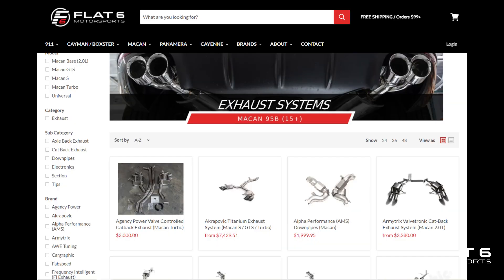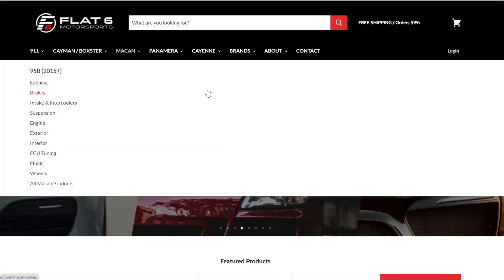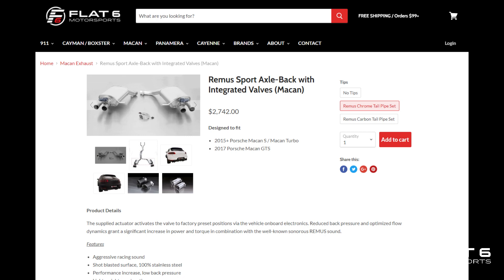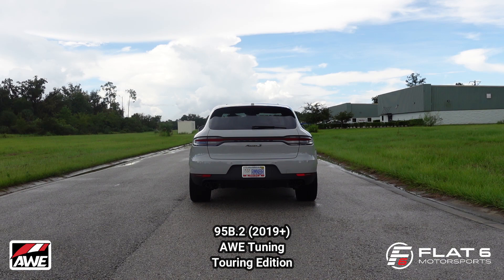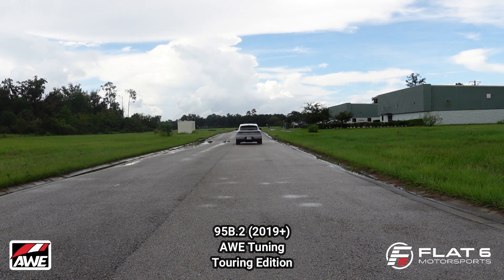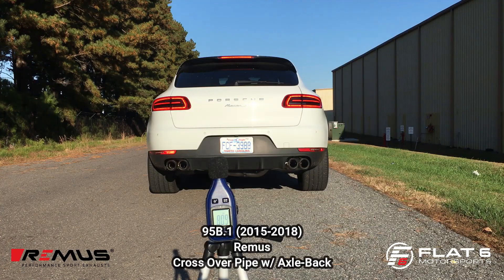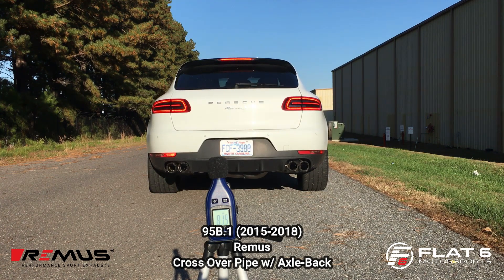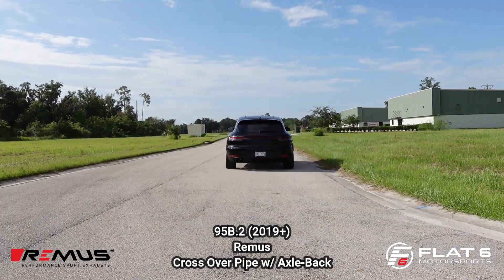Macan 95B.1 vs 95B.2 Exhaust Sounds (AWE & Remus)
A quick video so you can hear the differences between the two most popular exhaust options on the Macan.